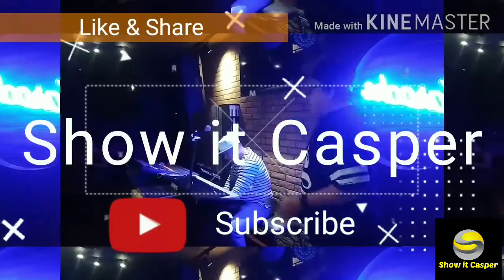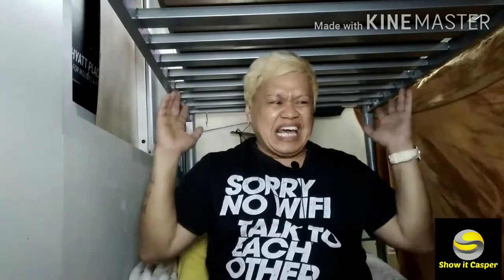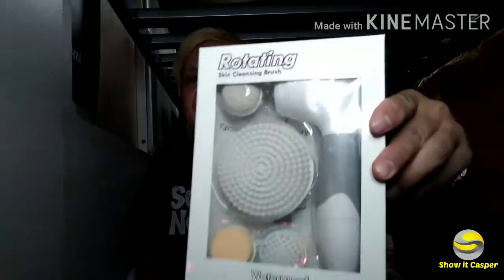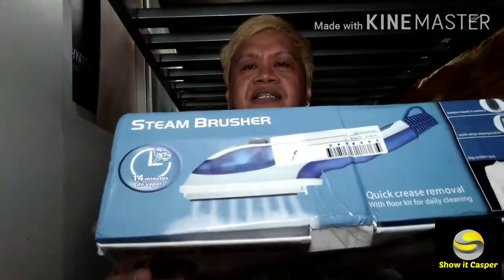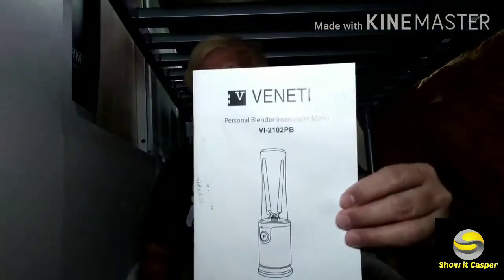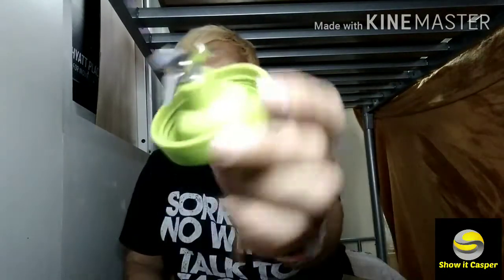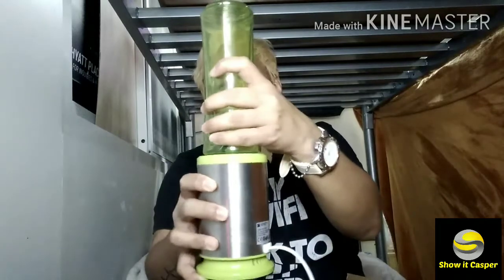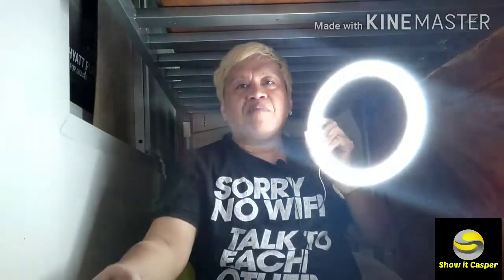UNBOXING 4 ITEMS